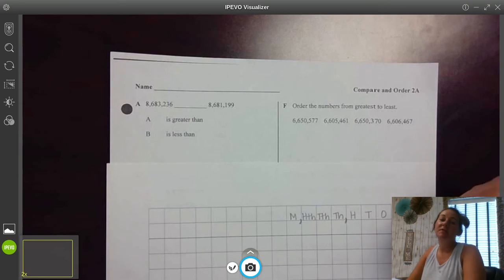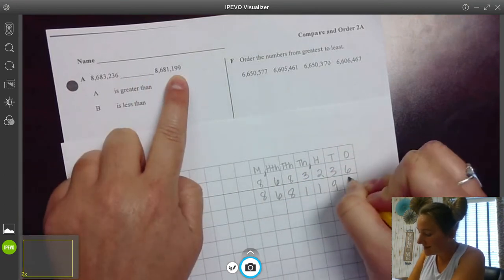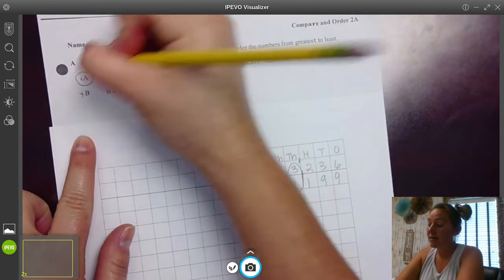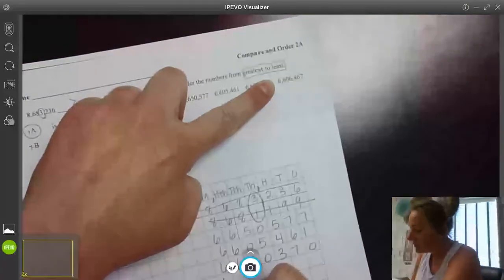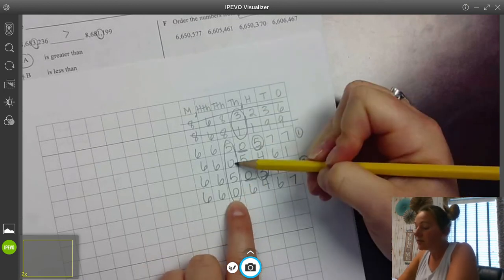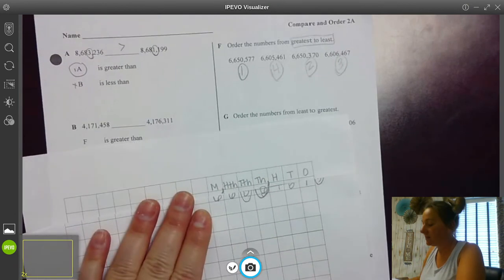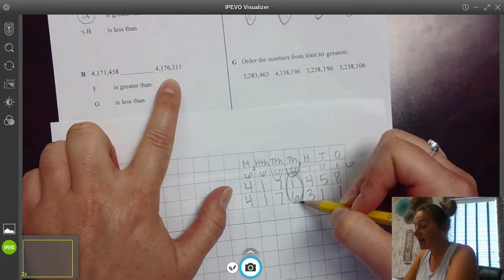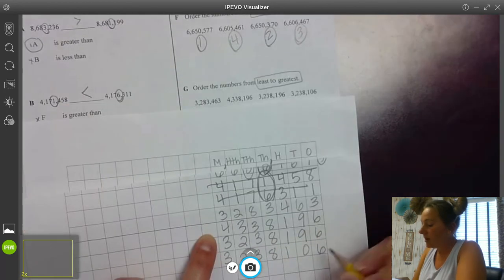Compare & Order s to Billions